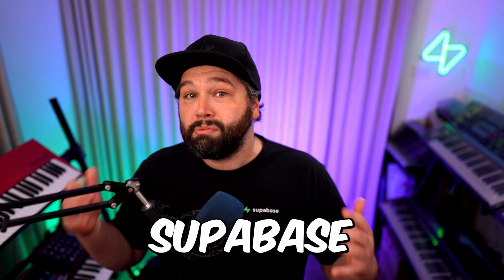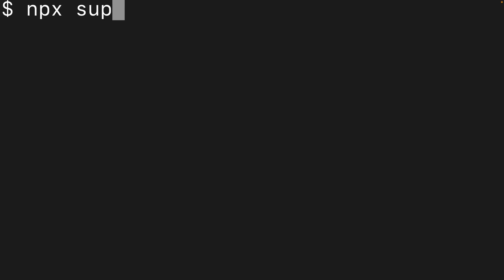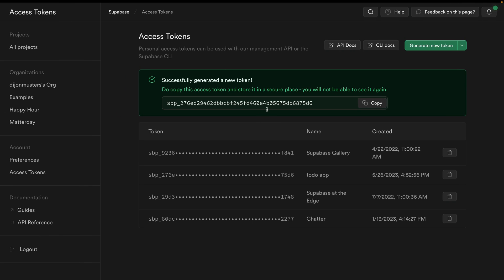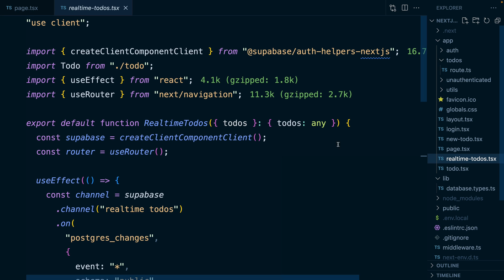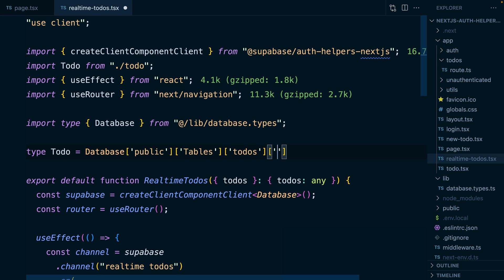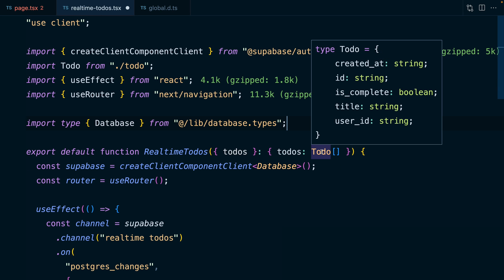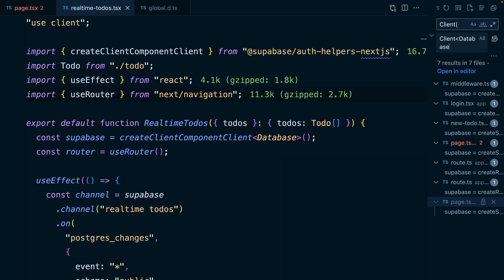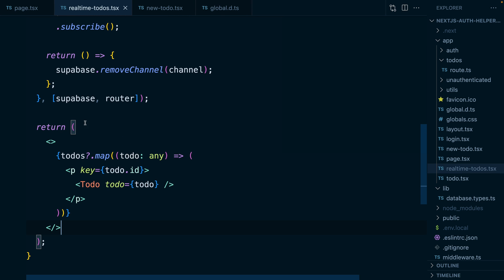Introspect PostgreSQL schema and generate TypeScript definitions for the Next.js App Router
The Supabase CLI can introspect a PostgreSQL schema and automatically generate TypeScript definitions. In this video, Jon Meyers demonstrates how to configure the Supabase CLI and run a command to populate a TS file with the structure of a Supabase project. This file can be consumed by the Supabase client, providing full type-safety across client, server and database! 🚀

00:00 Introduction
00:46 Create an access token to login with Supabase CLI
01:19 Generate TS definitions from Supabase CLI
02:12 Consume Database types with Supabase client
03:15 Declare global types for Database
04:13 Refactor all instances of Supabase to use Database TS definitions
05:27 Next up: Configure Supabase Auth to store sessions in cookies